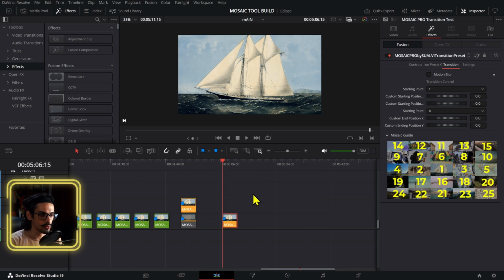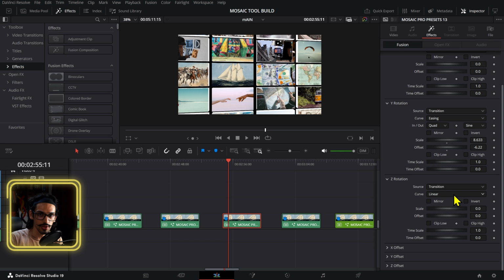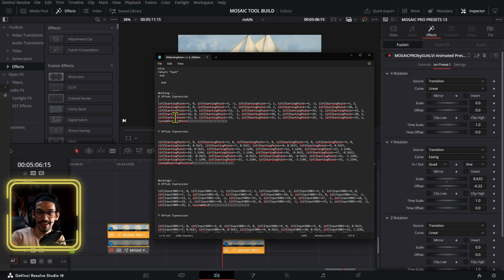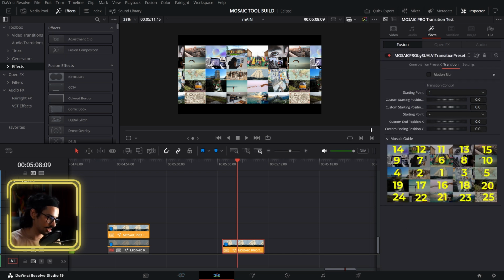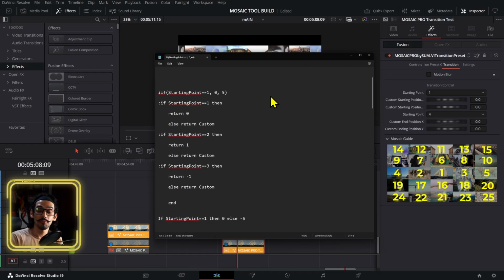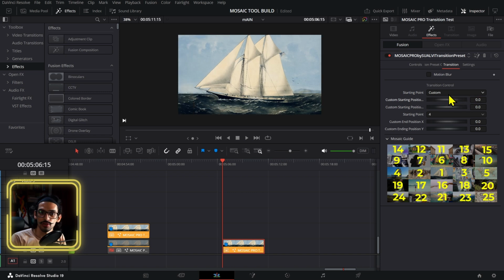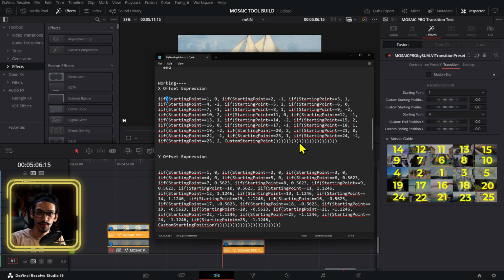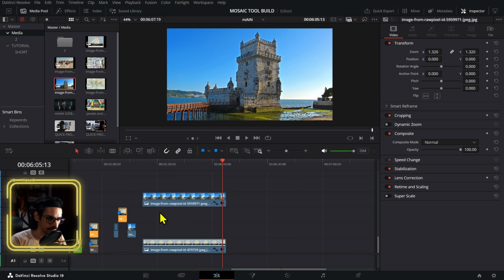This worked better than I thought it would!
👽Get into your editing flow faster than ever with the Flow Essentials Pack 🚀 The longest expression I've ever built! I'll be updating the file sometime today hopefully! I still need to export all the premade animation presets.